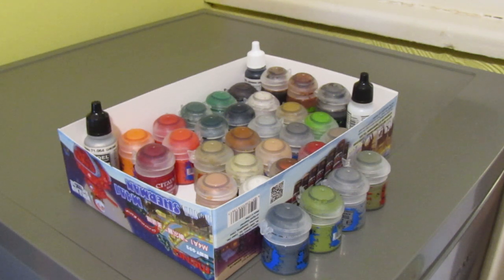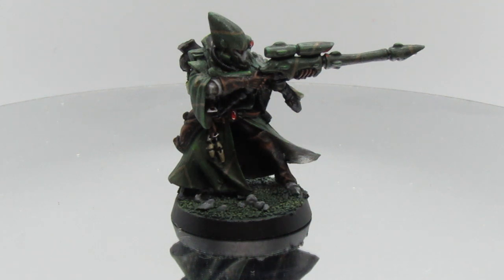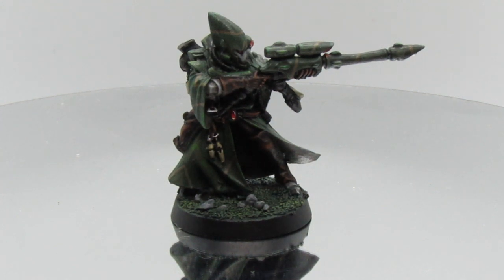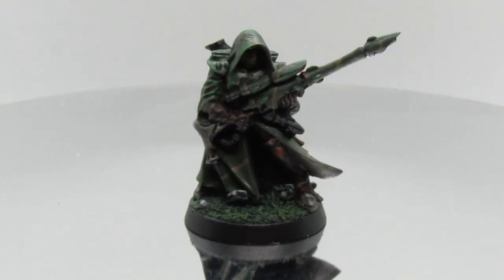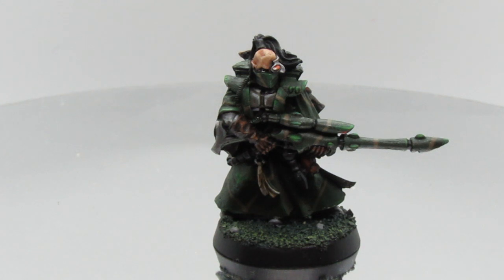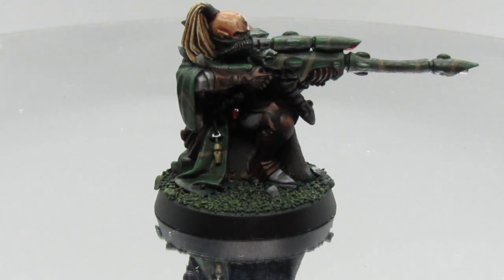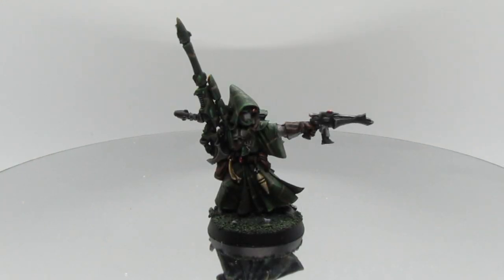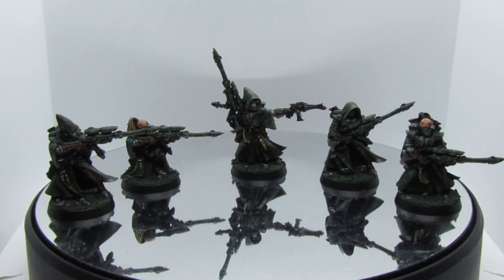September Wargamers Anonymous Painting Challenge - Eldar Rangers - Finale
I am happy to say these guys are finished. Time to move on to something else.